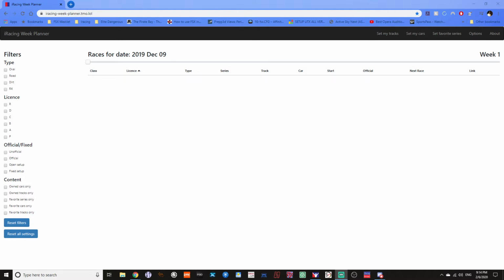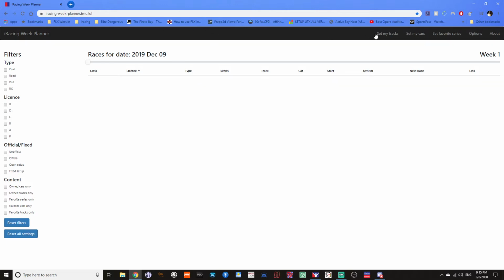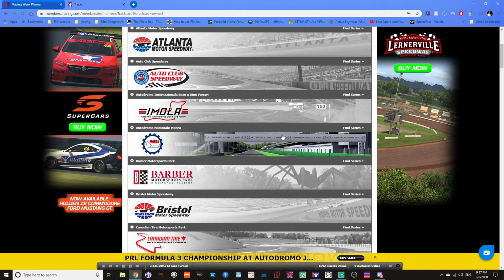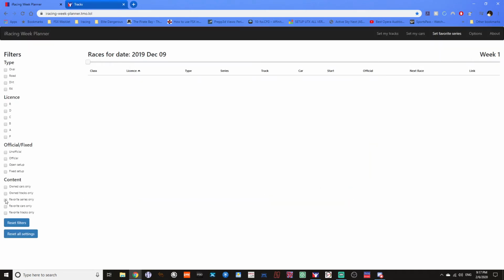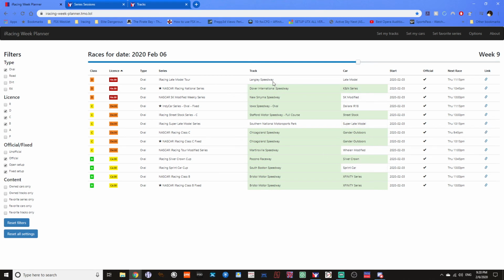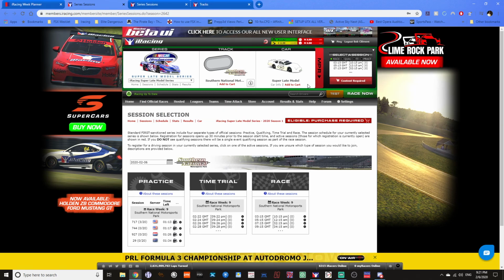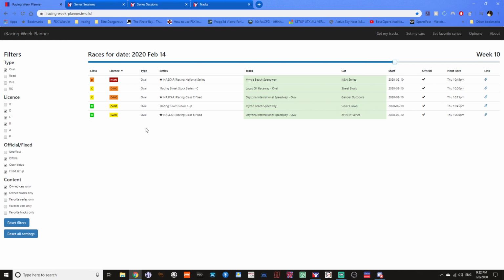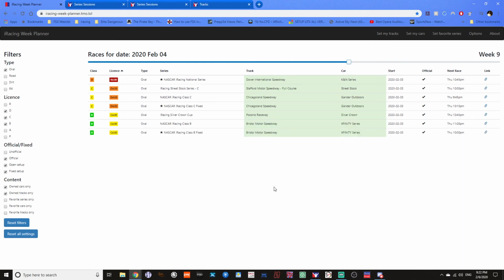Week planner English Tutorial for IRacing Must to have...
Bienvenue a tous sur la chaine svp laissé commentaire sur la chaine venez me suivre sur ma chaine Twitch